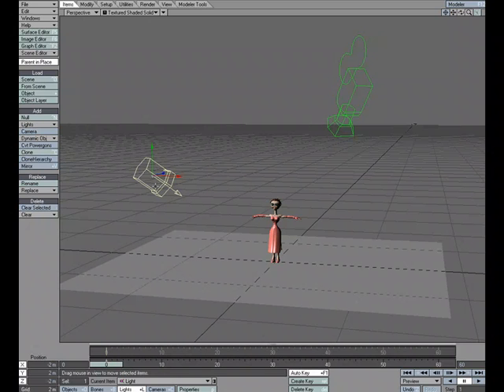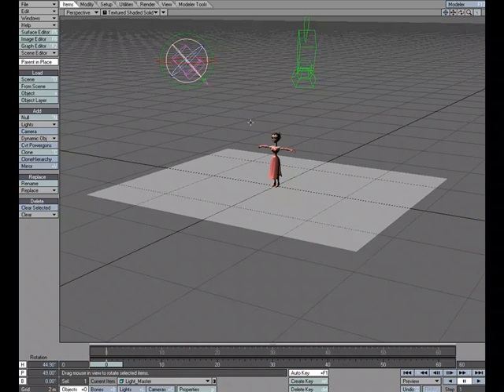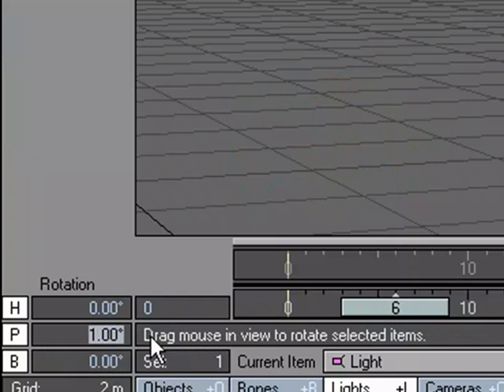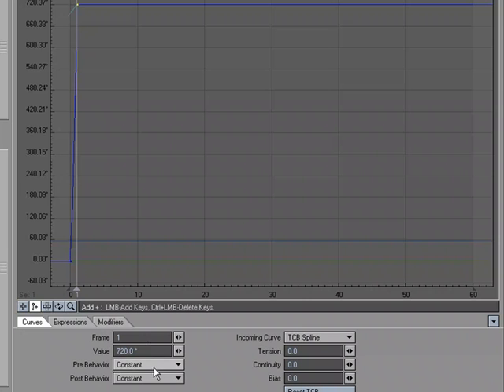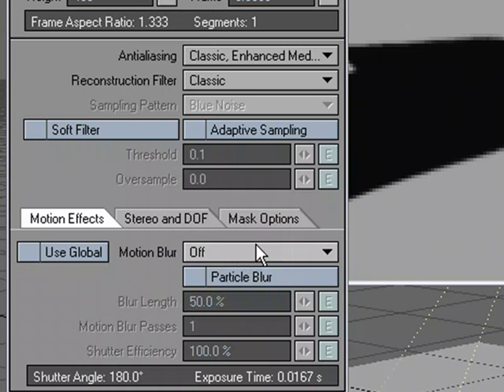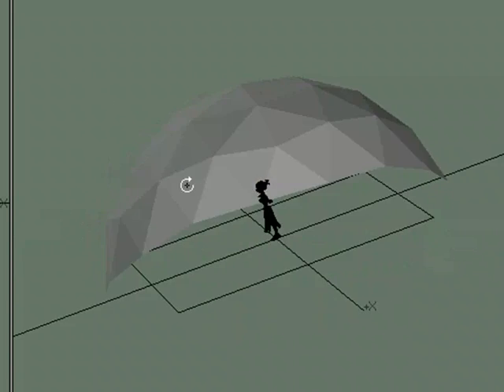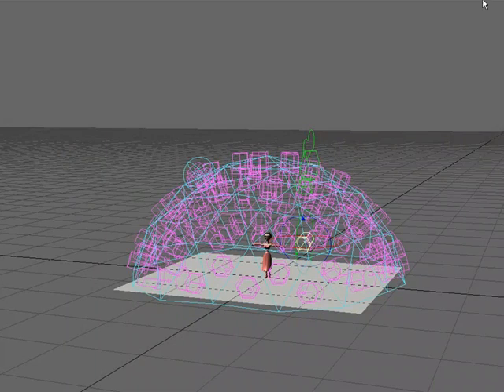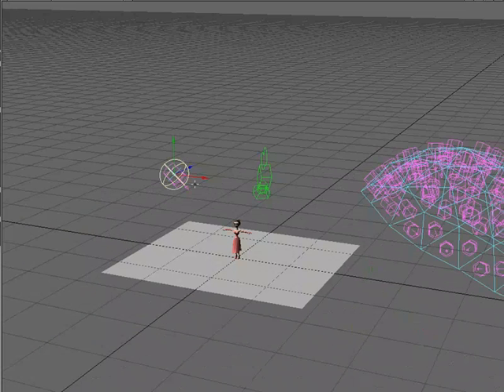How do you set up the spinning light trick?